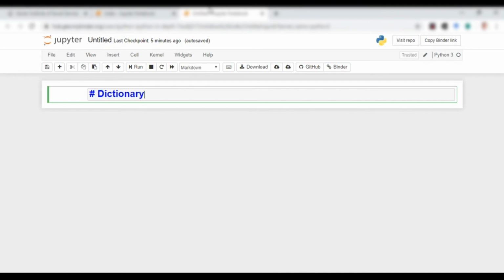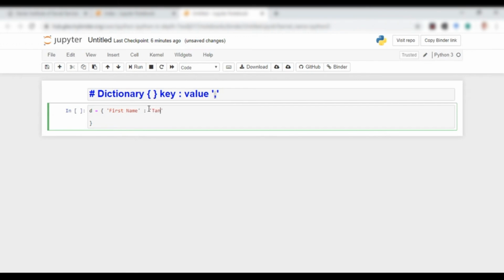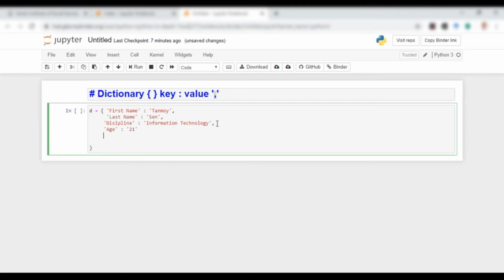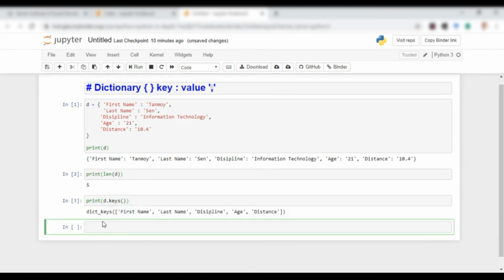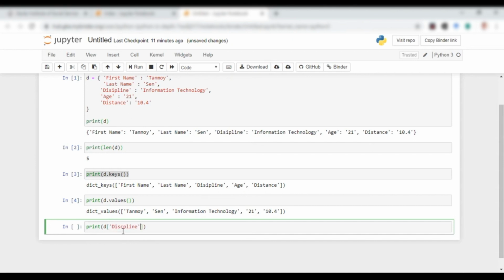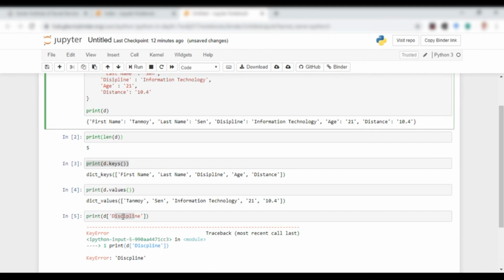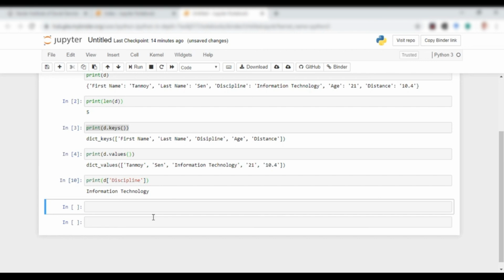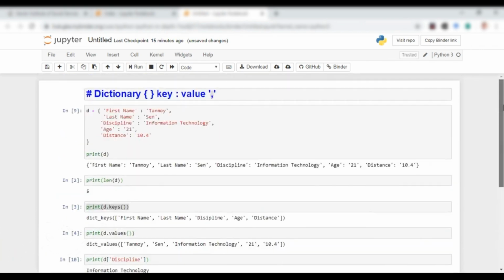Python for Beginners (#4) : Python Dictionaries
Title: "Python Dictionaries: Master the Basics & Advanced Tips!"

Discover the power of Python dictionaries, a versatile and essential data type for developers! Dr. Rig Das from the Department of Information Technology, Xavier Institute of Social Service, delivers a step-by-step guide to Python dictionaries, exploring key-value pairs, declaration syntax, and practical examples. Learn how to add, update, and manipulate data within a dictionary, troubleshoot common errors, and optimize your Python skills for real-world projects. Whether you're a Python beginner or an enthusiast, this tutorial is packed with insights to level up your coding journey! 🚀

What you'll learn:

Understanding Python dictionaries.
Key-value pair structure and declaration syntax.
Practical examples of dictionary usage.
Troubleshooting common dictionary errors.
Adding, updating, and reassigning dictionary values.